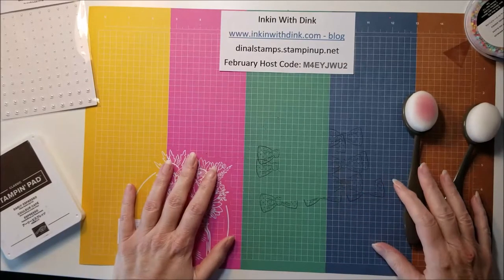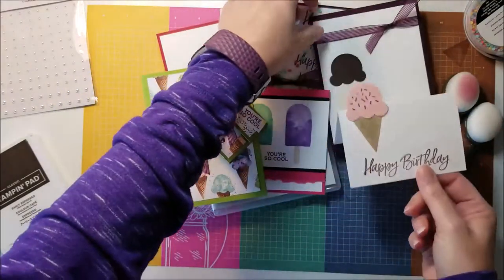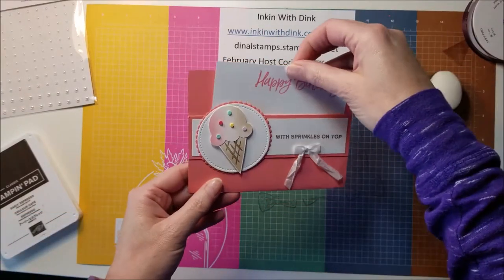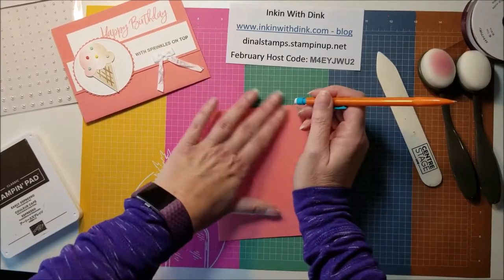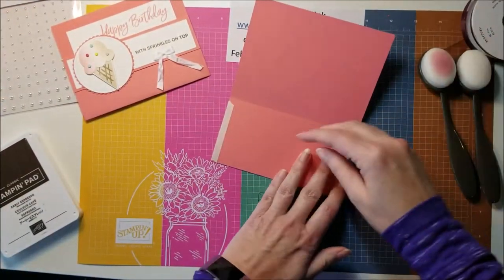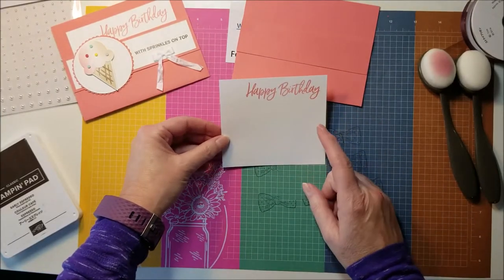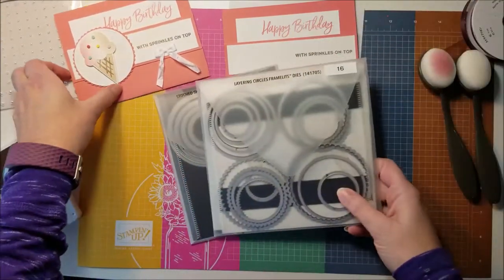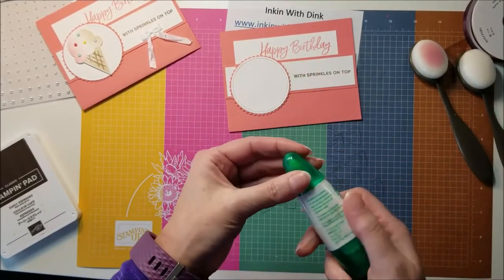Sweet Ice Cream Bundle Pocket Card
I will be making a pocket card using Stampin' Up!'s Sweet Ice Cream Bundle.  To join my Sweet Ice Cream Online Club